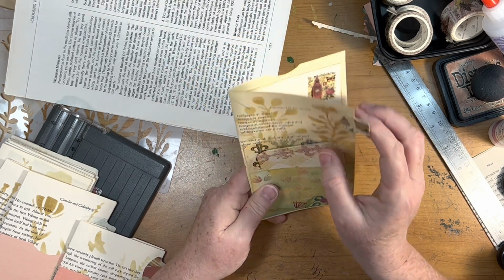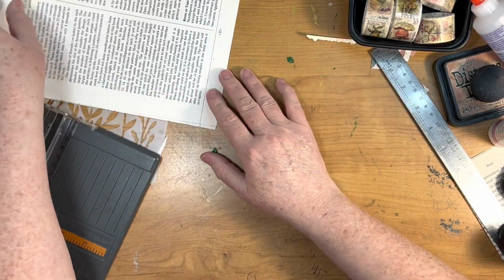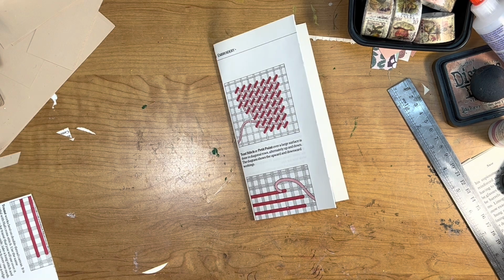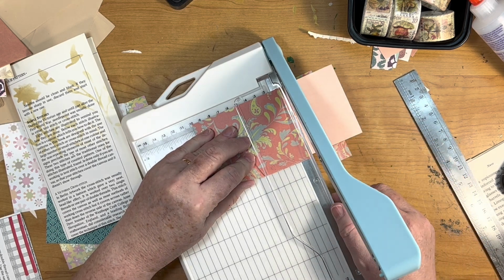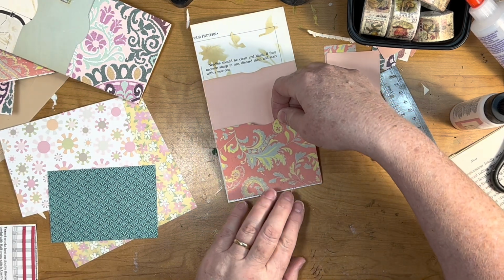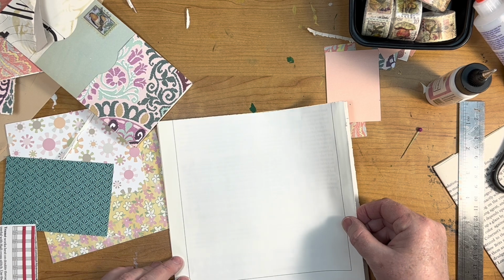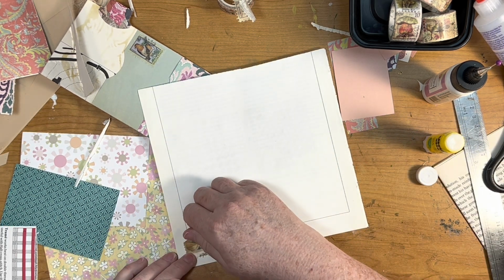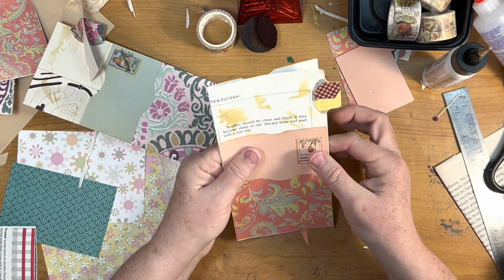Making Book Page Flippy Thingies with 3 Pockets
I found this pocket flip in one of my to do tubs.  I decided to do a mass make of them.  Craft with me as I show you how to make one.  Thank you to whomever had this idea first.